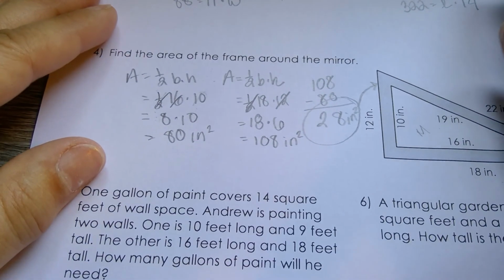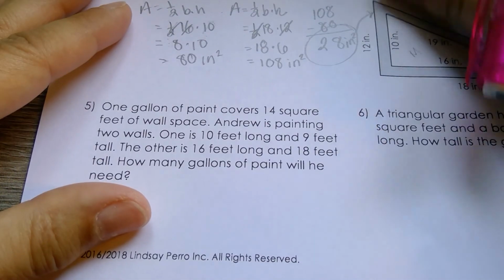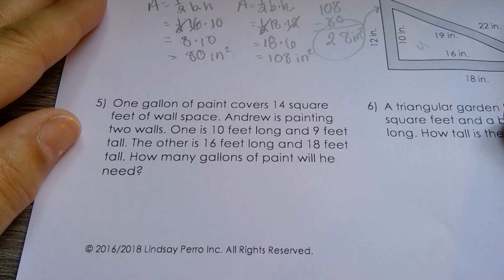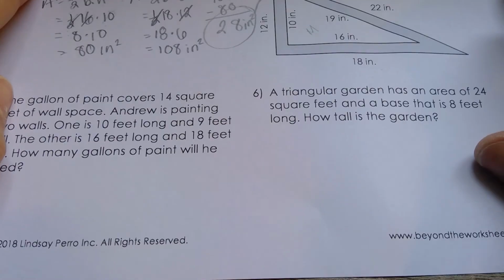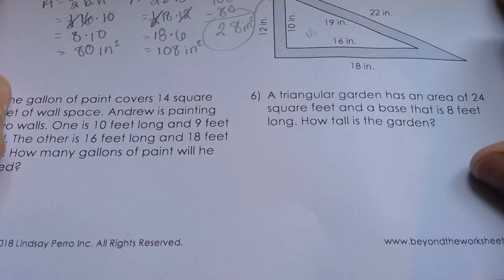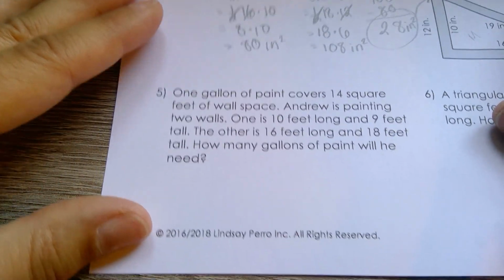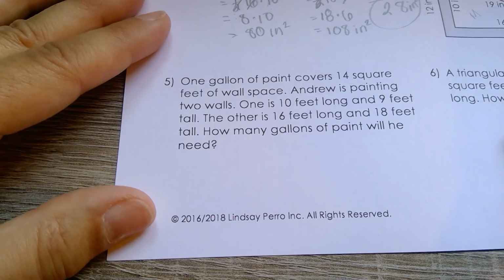end of lesson, oops!